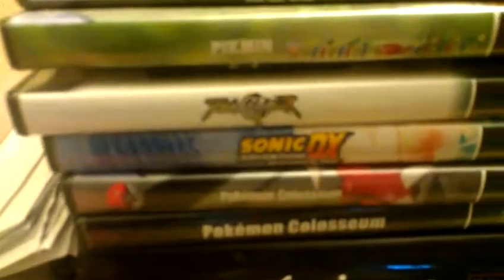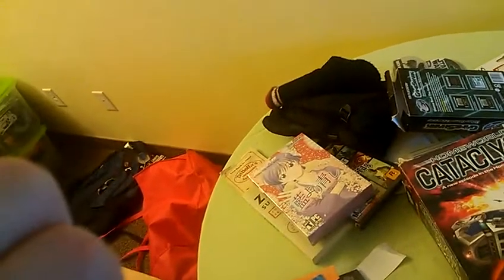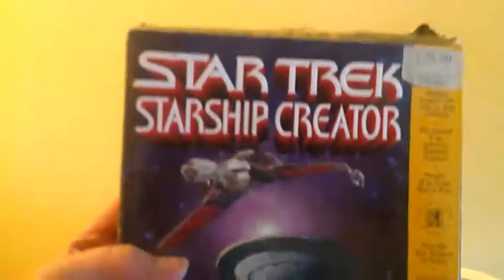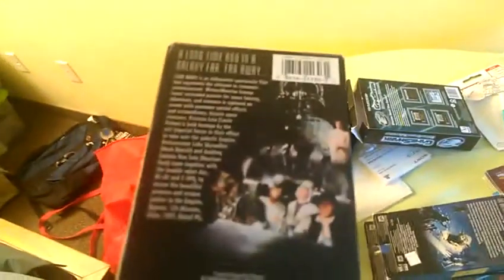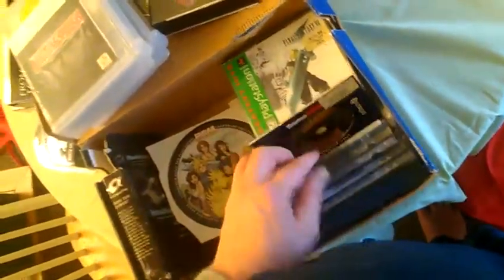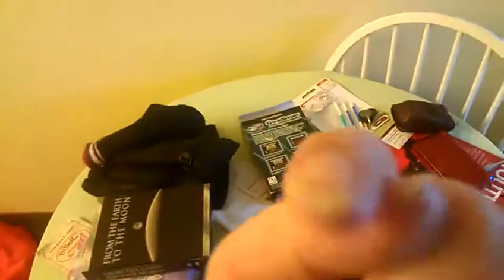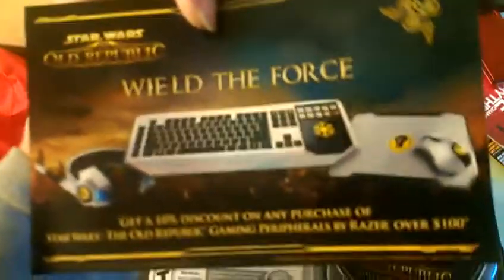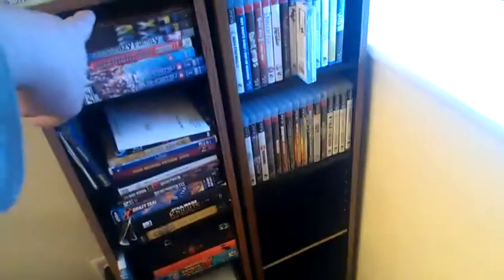playstation 2 and playstation collection plus other random items